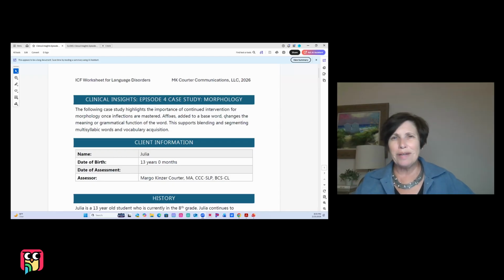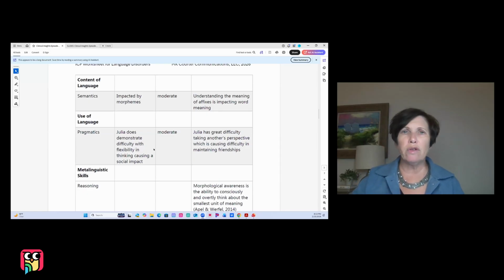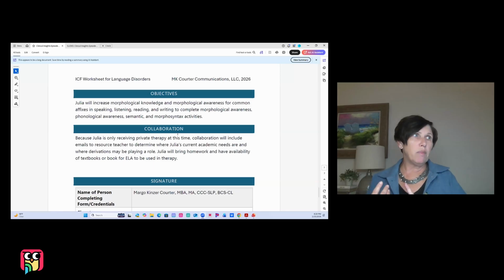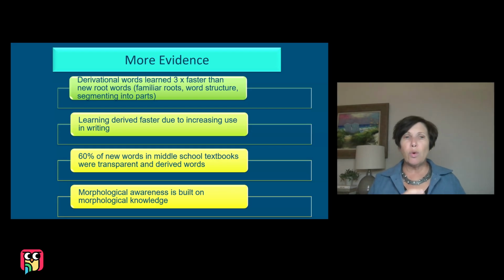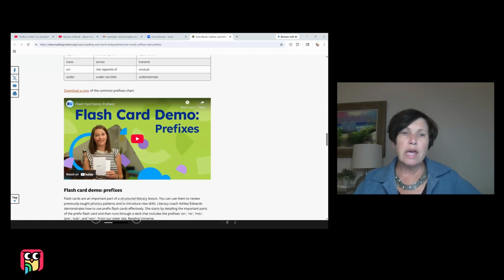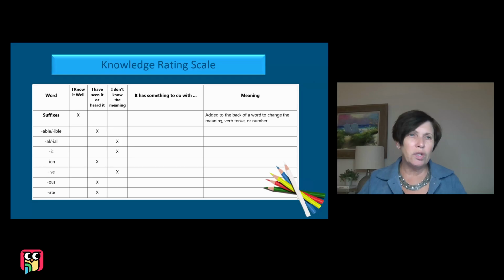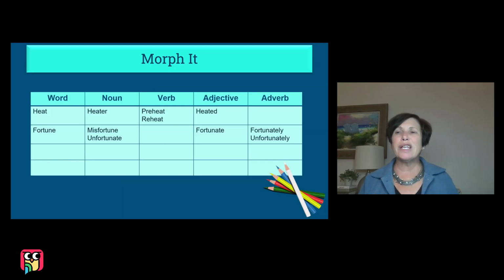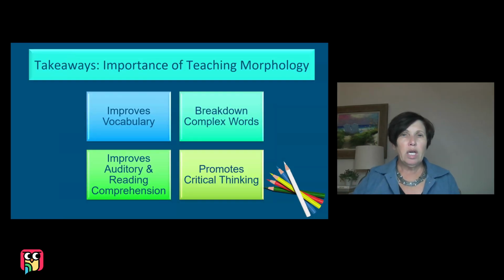Morphology in Older Students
Earn 0.10 ASHA CEUs for this episode with Speech Therapy PD

In this fourth episode of Child Language Case Studies, Margo Kinzer Courter, BS, CCC-SLP, BCS-CL, walks you through a real-world case focused on derivational morphology in an older student. Daniel is a 13-year-old eighth-grader who has received language therapy since kindergarten and continues to exhibit persistent morphological challenges that affect both academic and functional language skills.

Daniel’s difficulty with derivational morphology has significantly affected his vocabulary development and his ability to read and spell multisyllabic words. He struggles to understand how prefixes and suffixes modify word meaning, which limits vocabulary growth and comprehension. These challenges also extend to literacy, including accurately recognizing and applying prefixes and suffixes in reading and spelling tasks.

About the Presenter: Margo Kinzer Courter, MA, CCC-SLP, BCS-CL, began her speech-language pathology career in inpatient pediatric rehabilitation. From there, she moved to an outpatient clinic specializing in language-based learning disabilities. Her medical and educational background in language and language disorders has provided the foundation for her 30-year career as a speech-language pathologist.